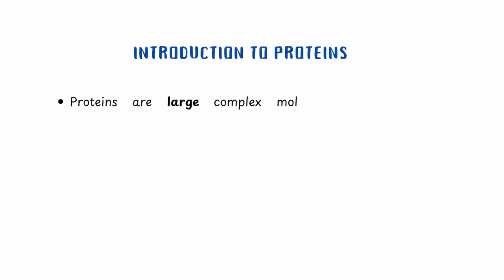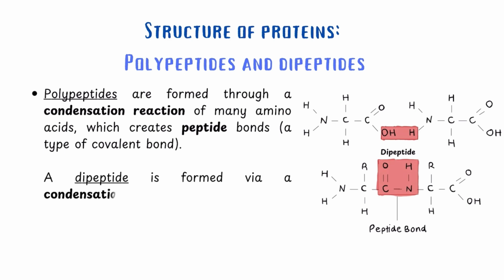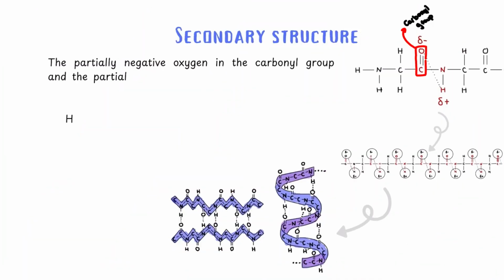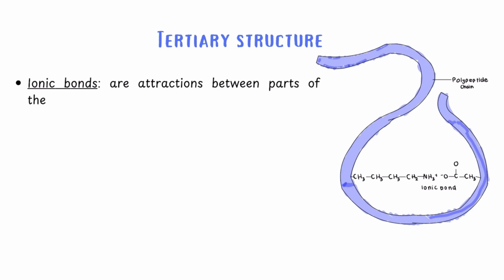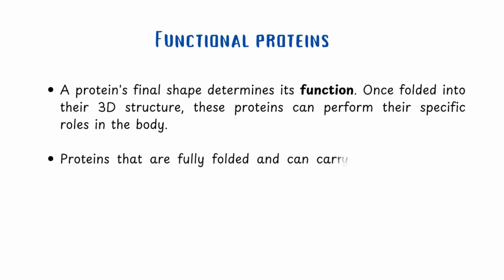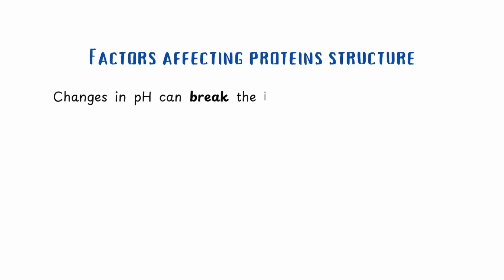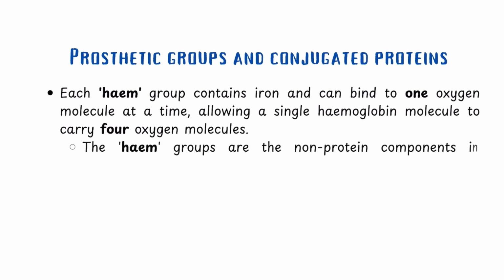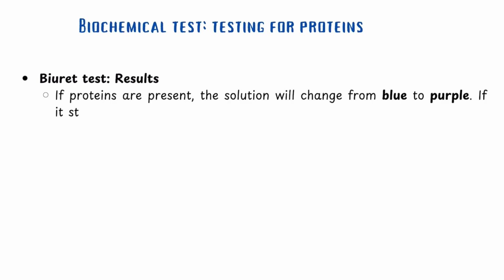AQA A-level Biology: Learn EVERYTHING you need to know about proteins in 6 minutes for 2025 exams.